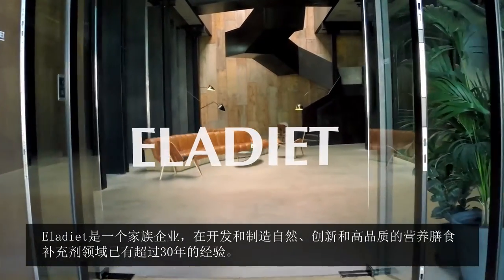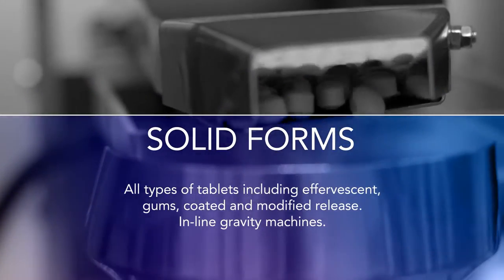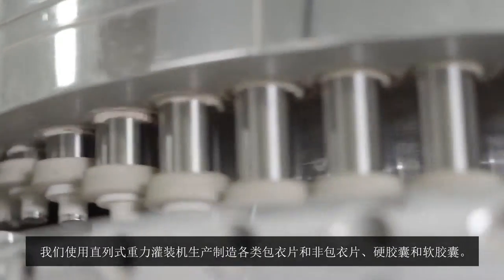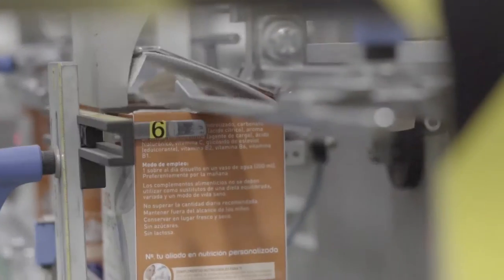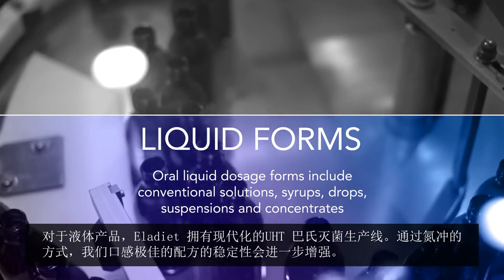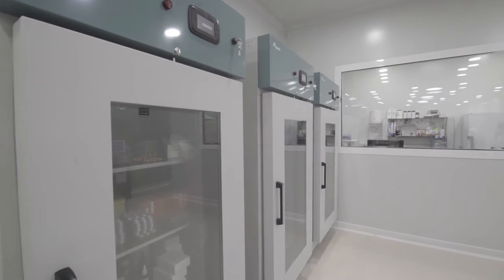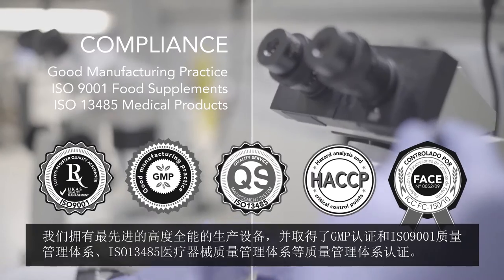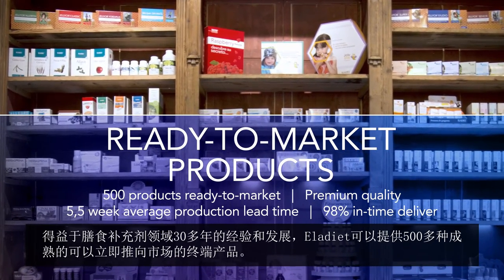Contract Manufacturing Eladiet. English Version with Chinese subtitles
At ELADIET we are experts in developing and manufacturing natural, innovative and high quality food supplements globally.

ELADIET is not a typical manufacturer, but a partner in the broadest sense. We collaborate from product development to its marketing.

ELADIET prepares the dossier of the product (ingredients, format, claim evaluation, comparison with the competition), performs research into ingredients, proposes formulations and makes pharmaceutical testing, pilot batches and stabilities, provides support in the graphical development of packaging, is fully responsible for manufacturing, quality control and analysis and release of the products and can also carry out labelling, product registration for legal marketing in Europe and even provides marketing and / or commercial support.